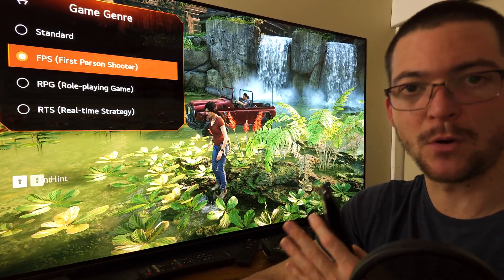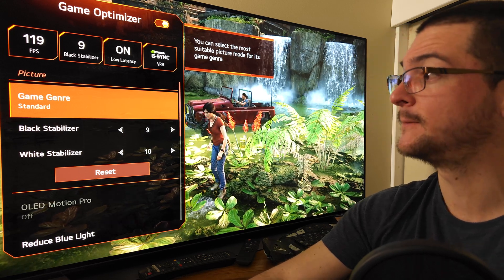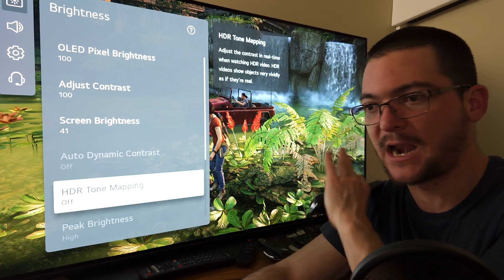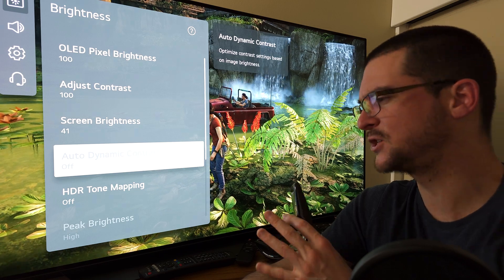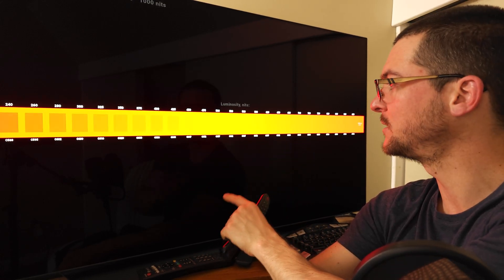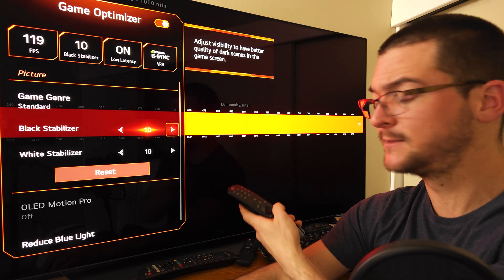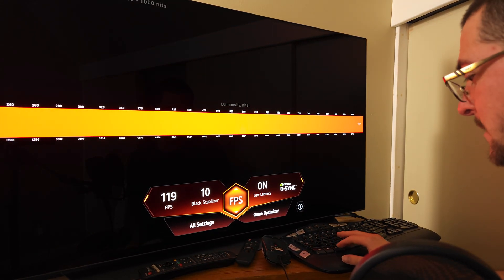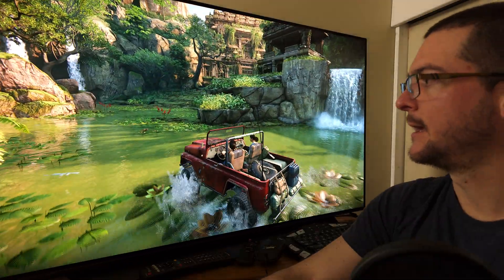HDR colors and sharpness with Game Genre Presets on the LG C1 OLED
The settings I'm using here: Game Genre FPS, Sharpness 15 (for blurry TAA games), Tone Mapping OFF, Mastering Peak Maxcll 540 (Maxing out the SDR HDR slider on Win11 which is doing Maxcll 498), color gamut Auto,  color depth 50, Warm 50, screen brightness (black Level) 41 to double limit the black level for games that are double washed out (for games that are one time washed out use screen brightness 46 (basically just try 41 first and if you see black crush change it to 46)).

* Using these game Genre presets like FPS and the SDR HDR trick with screen brightness 41, the Color Depth 55 will clip the red at 450, which is not bad at all when targeting 498. Color Depth 50 will clip at 500, which is ideal. Here, the tone mapping target is 540 (sdr hdr slider Maxcll 498)

*When using HGIG, the red is clipping at 530 with default settings, and to keep it there, you would have to lower the color depth to 46  when using game genre presets, so I strongly recommend to not go over 50 because HGIG is no tone mapping and hard clipping at 800, so 530 is already clipping a lot.

Test patterns to fine tune your TV